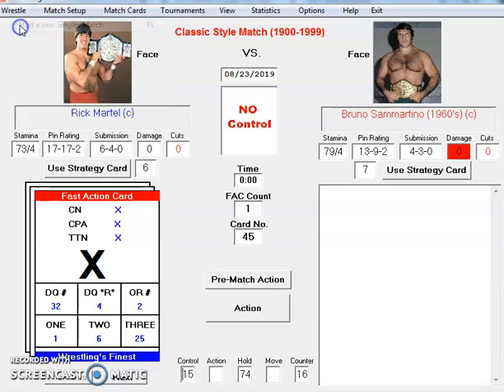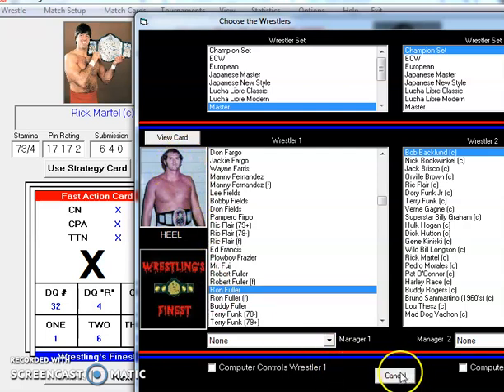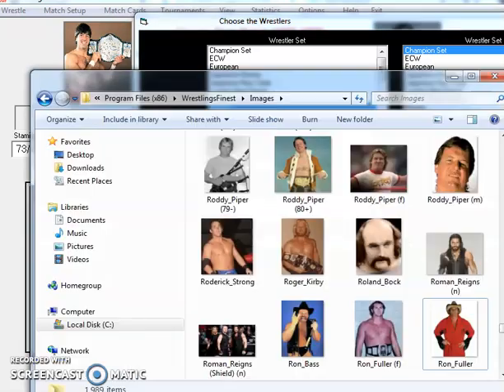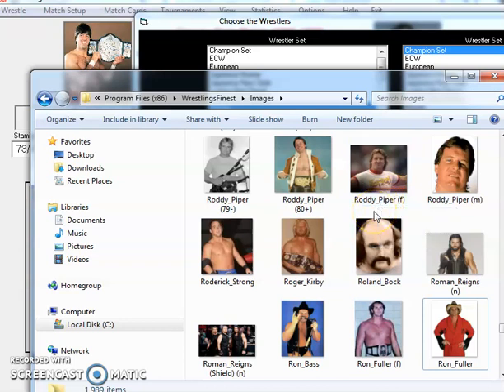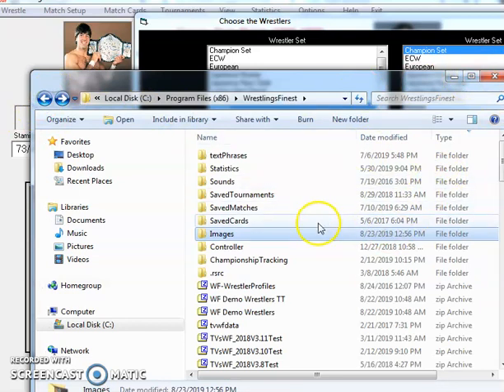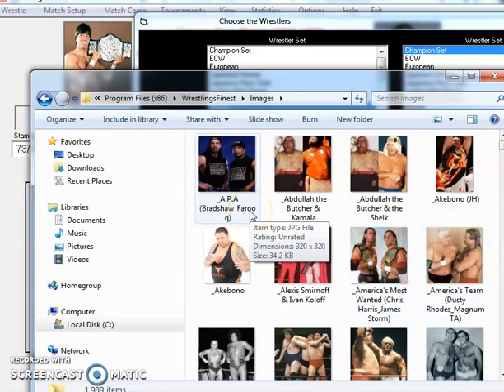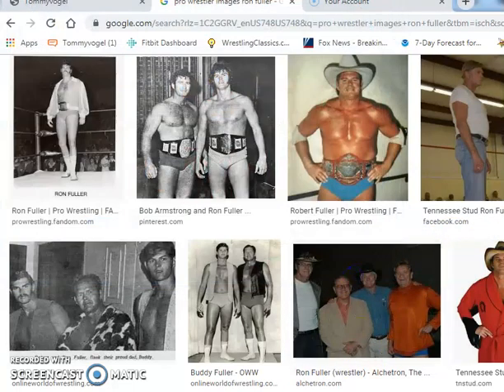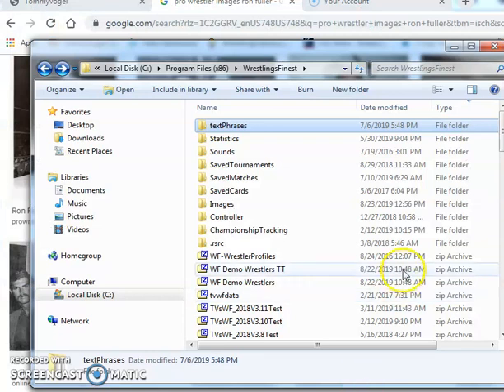WF #22 Pictures and Text Files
Video showing how to add Images and a look at text files included in the game.